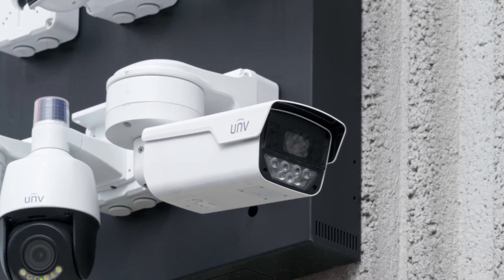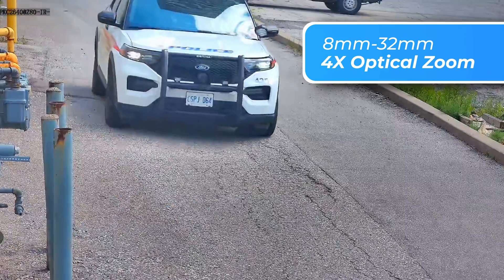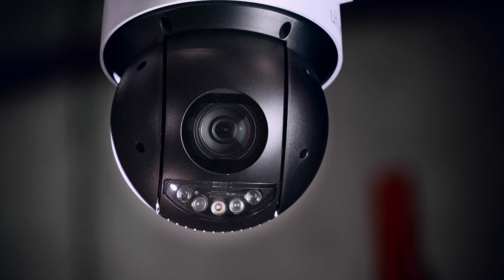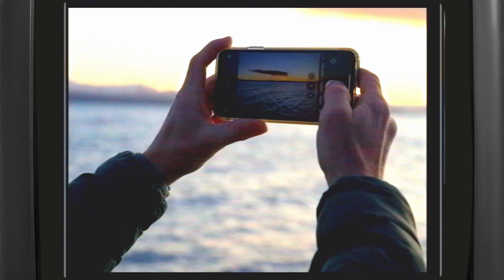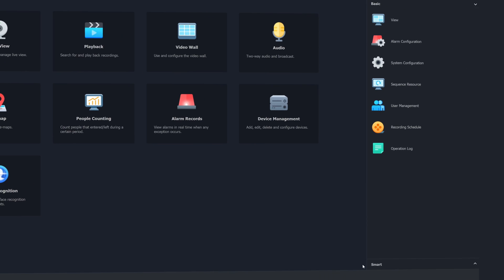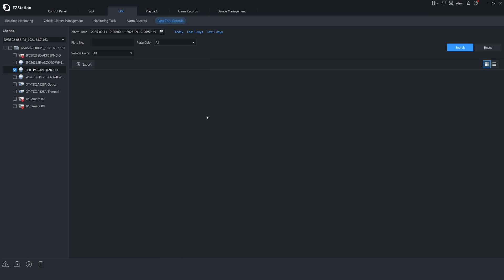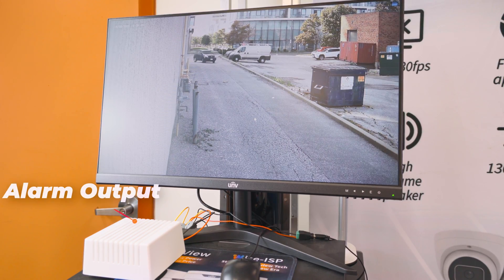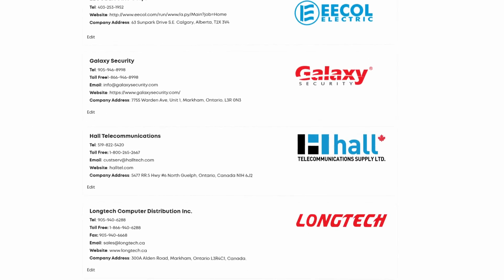Manage your property traffic with accurate plate reads in every condition! UNV LPR | PKC2640@Z80-P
This is Uniview's latest License Plate Recognition Camera with fast vehicle read speeds, a bigger sensor for better night vision and scene matching for accurate plate reads in every lighting condition!.

*Timestamps*
 00:00 Intro
00:30 LPR Camera Specs
02:04 Behind the Spec
03:01 LPR Demonstration
05:18 Final Thoughts

Fully ANPR capable this makes for a powerful tool for sites looking for...

🚧Gate Control: Only letting through registered vehicles (or barring restricted vehicles)

🚘Parking management: Keep an eye on how long vehicles are parked on your premises

🚦Traffic Monitoring: Logging flow traffic levels